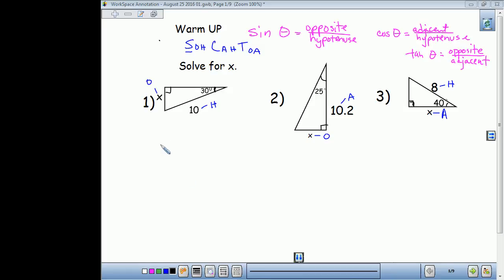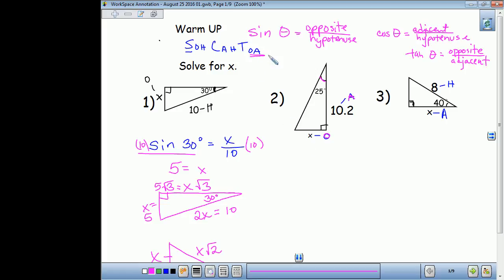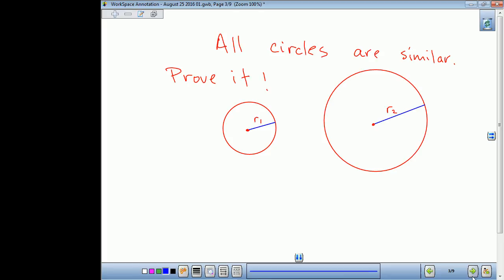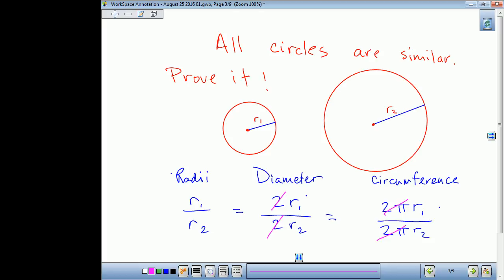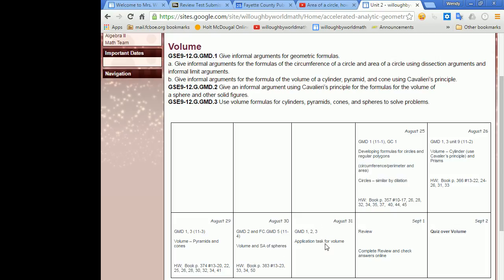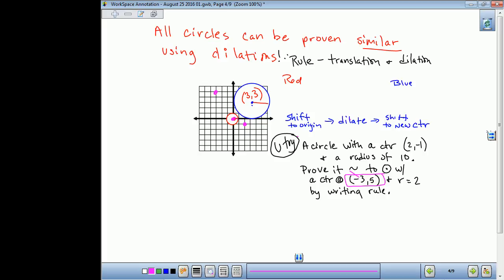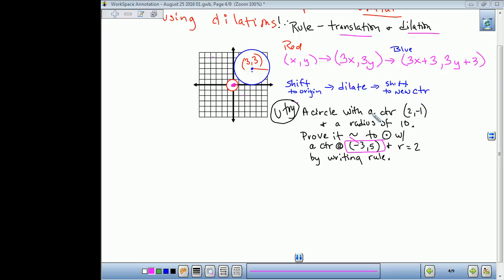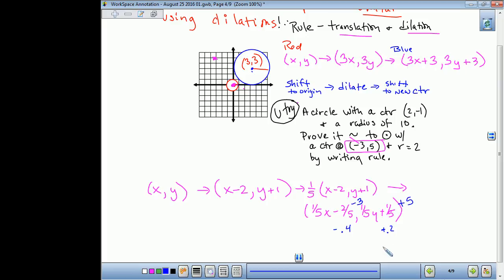AGAII 8 25 16